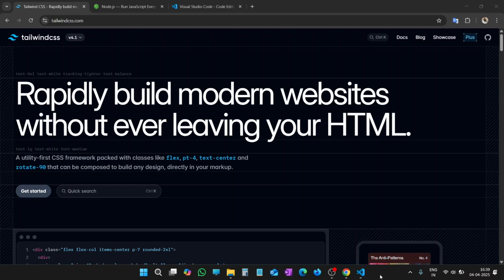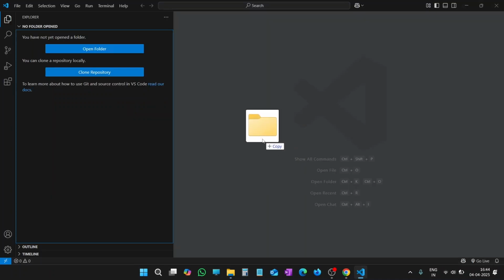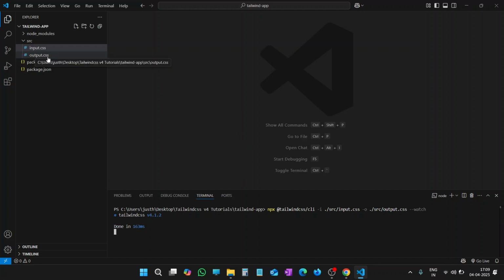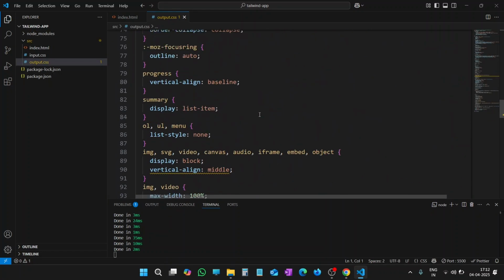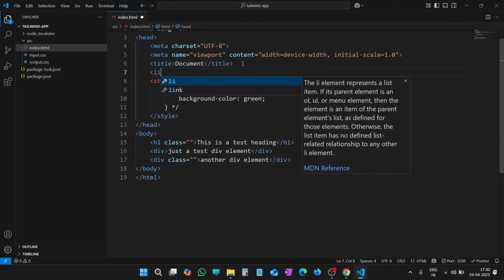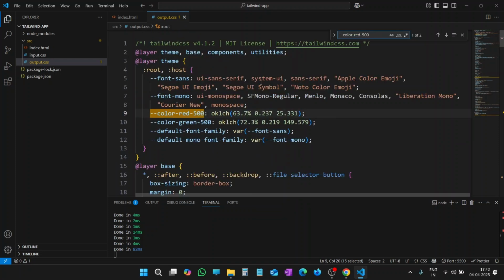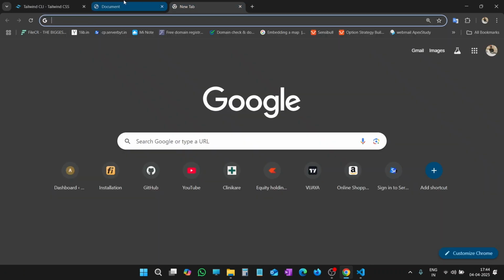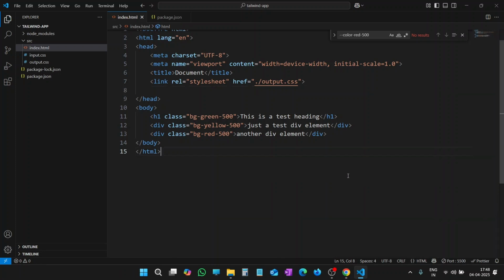01. Installation & Setup | Tailwind CSS v4 Full Course for Beginners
🎉 Welcome to the Tailwind CSS v4 Full Course for Beginners! 🚀
This is 1st video of our comprehensive series where we take you from absolute beginner to Tailwind pro!

In this first video, we’ll cover everything you need to get started with Tailwind CSS v4, including:
✅ Installing Tailwind CSS v4
✅ Setting up your development environment
✅ Installing VS Code and required extensions
✅ Initial project structure setup
✅ Compiling Tailwind
✅ Tips and tricks for a smooth setup experience

Tailwind is a modern utility-first CSS framework that makes styling your websites faster and more efficient. With the release of Tailwind CSS v4, you get even more powerful features and performance improvements!

🔧 Tools Used in This Video:
- Node.js & npm
- Tailwind CSS
- Tailwind CLI
- Your favorite browser !

📌 By the end of this video, you’ll have:
✅ A fully working Tailwind CSS v4 development setup
✅ A solid understanding of how Tailwind integrates with your project
✅ Confidence to start using Tailwind CSS